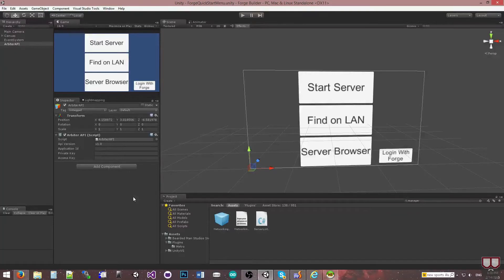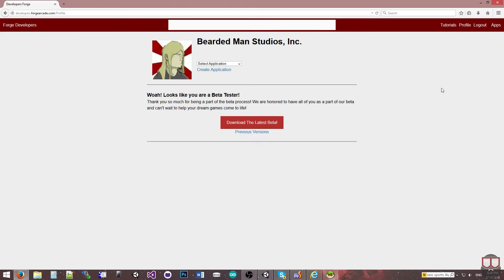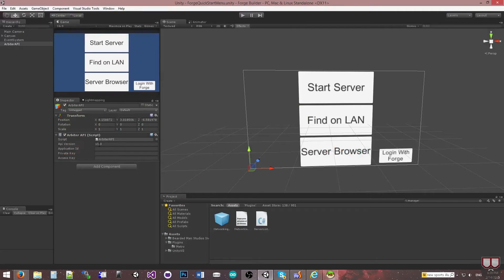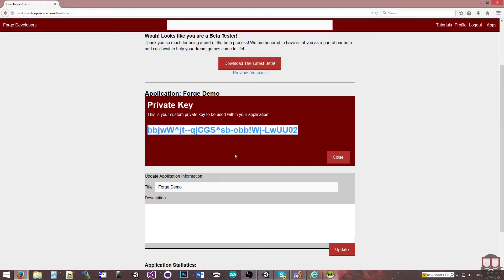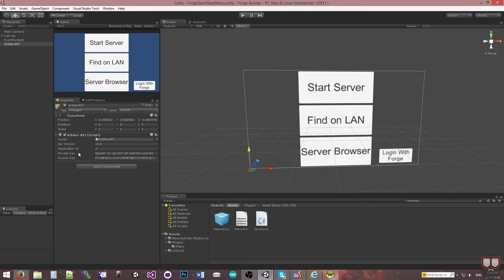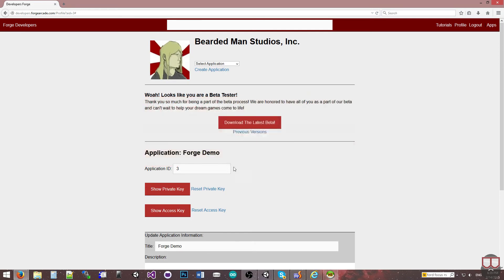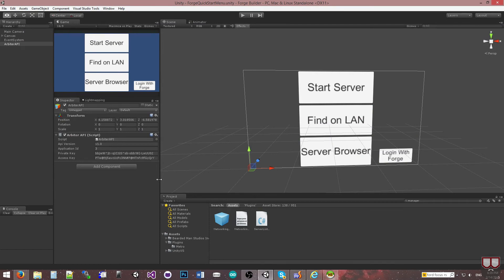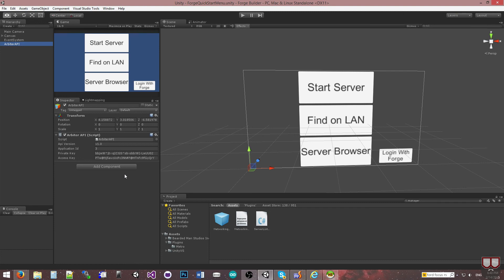Setting up Arbiter API with Forge Developer Keys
This video demonstrates how to go about creating your application in the Forge Developer portal and how to bring your keys into Unity for use with the API.